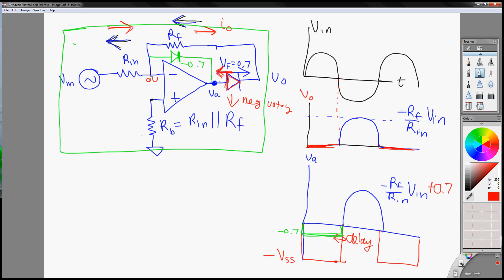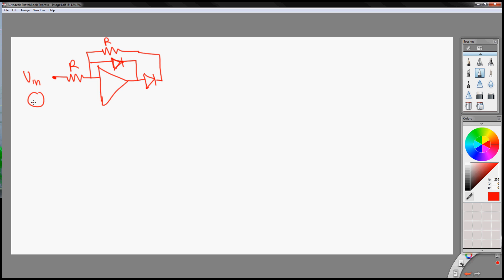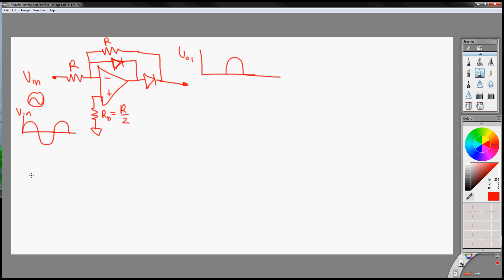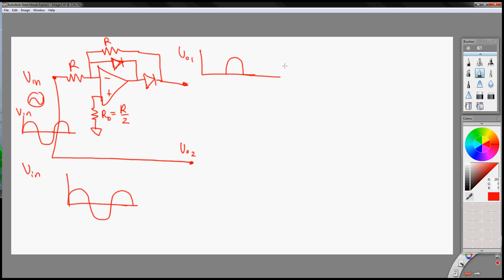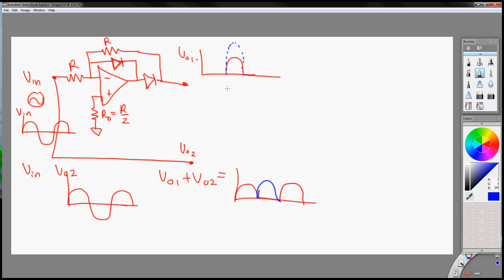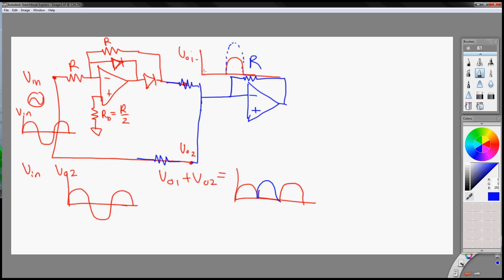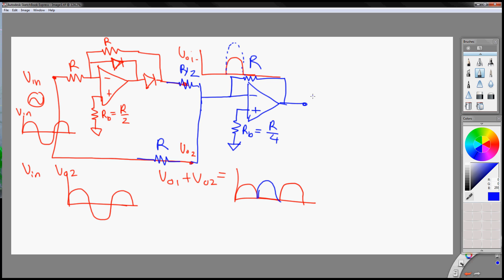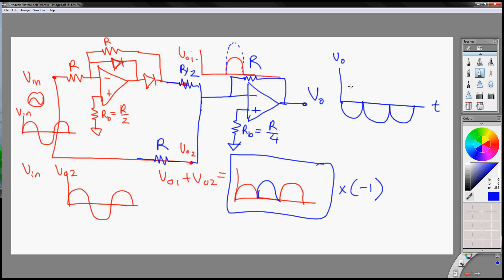Precise Full Wave Rectifier Example with Op Amps Part 4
Note: If you want this to work at high frequencies then you will need really fast op amps like lm6171 (maybe ad826) and switching diode with short recovery time.